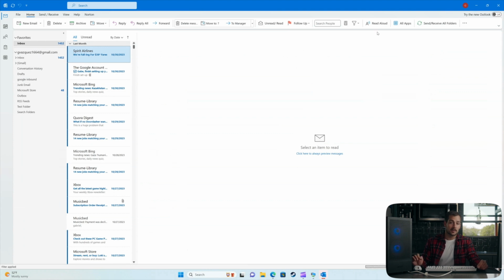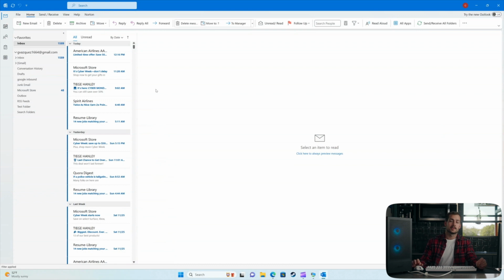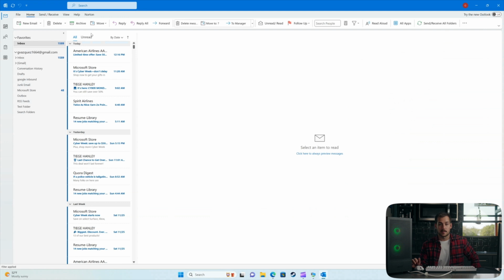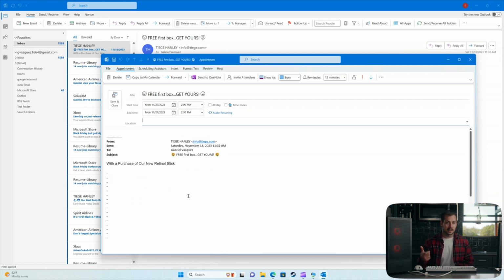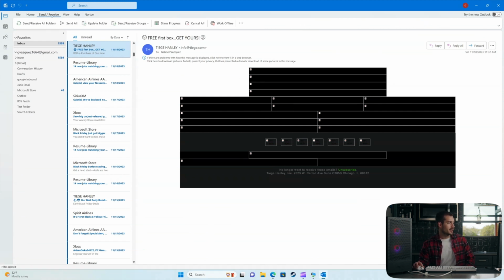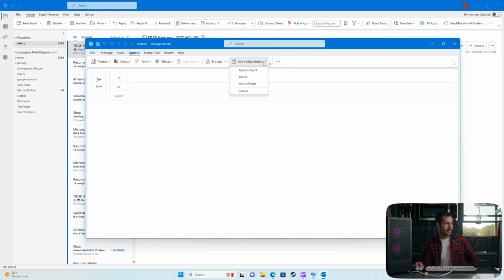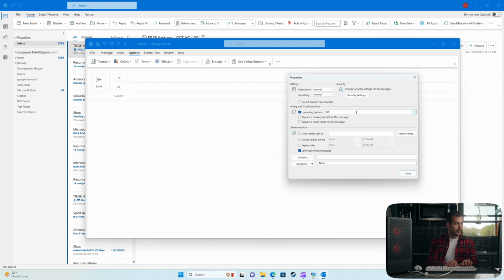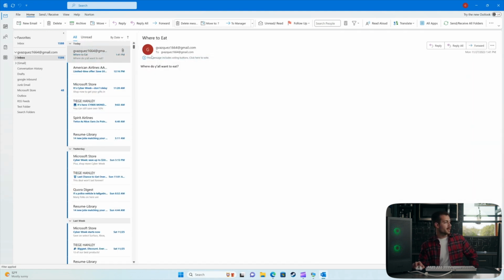5 Outlook Tips You NEED to Know on PC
🔥 5 Tips You Need to Know in Outlook 🔥

Unlock the full potential of Microsoft Outlook with these essential tips! In this video, we'll share five valuable insights to enhance your Outlook experience, whether you're managing emails, calendars, or tasks. Stay organized, boost productivity, and make the most out of this powerful communication tool.

👇 Key Tips Covered:

Efficient Email Management: Streamline your inbox with time-saving techniques.
Calendar Mastery: Maximize productivity with Outlook's powerful calendar features.
Task Management Hacks: Stay on top of your to-do list with effective task management.
Customization for Productivity: Tailor Outlook to fit your workflow and preferences.
Hidden Gems: Discover lesser-known features that can supercharge your Outlook usage.
By the end of this video, you'll be equipped with the knowledge to optimize your Outlook experience and boost your efficiency.